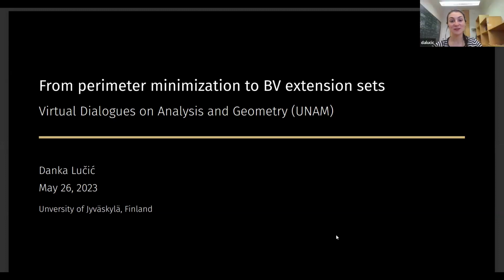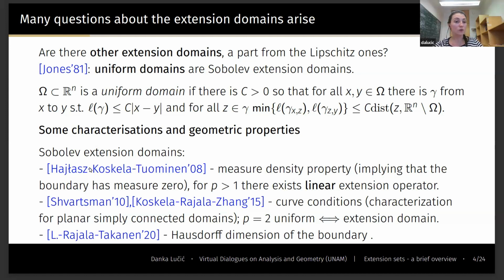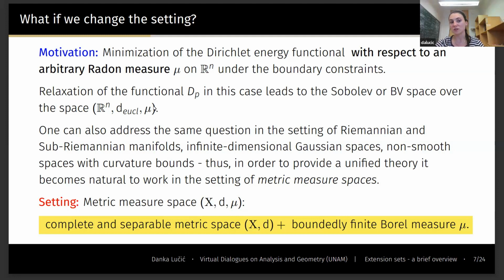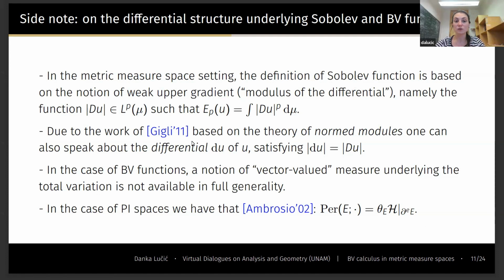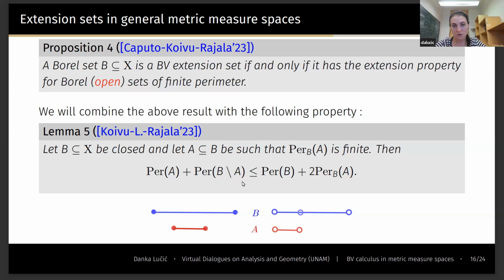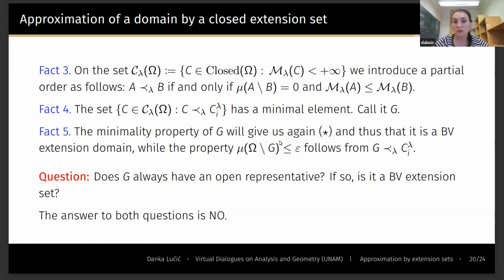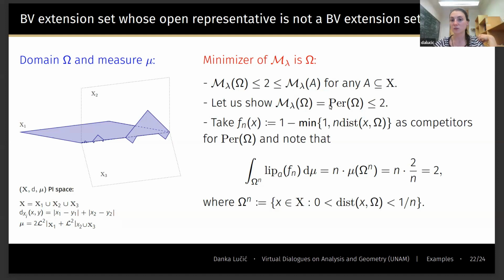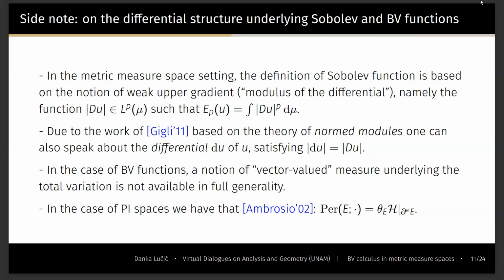Danka Lucic - From perimeter minimization to BV extension sets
Abstract: In recent years, the theory of functions of bounded variation (BV functions, for short) has been developed and extensively studied in the general setting of metric measure spaces, even without the assumption on the validity of Poincare inequality or/and measure being doubling. The aim of this talk is to present some understandings about the BV extension sets in this general setting. More precisely, we will discuss their existence as well as the possibility to approximate (in measure) an arbitrary domain by a BV extension set. The talk is based on a joint work with Jesse Koivu and Tapio Rajala.